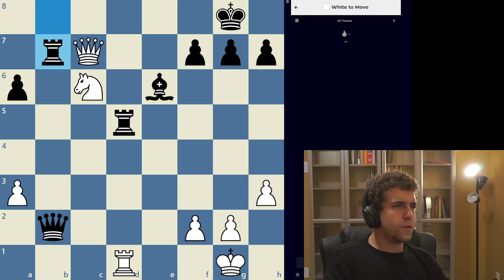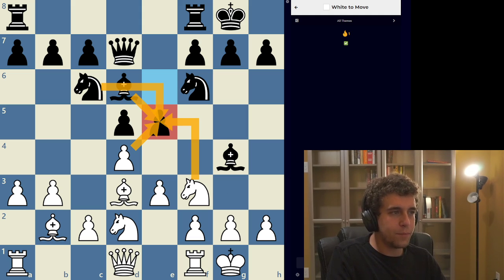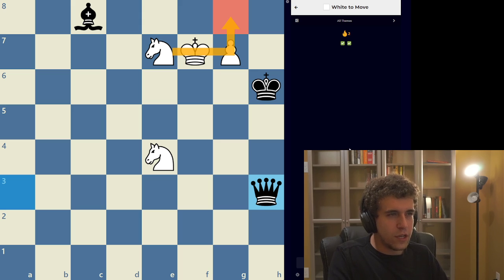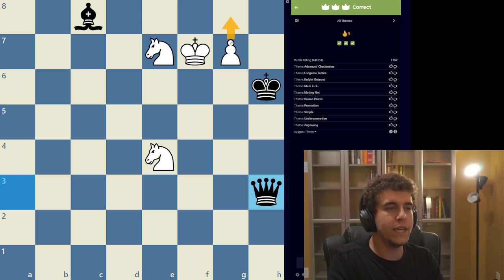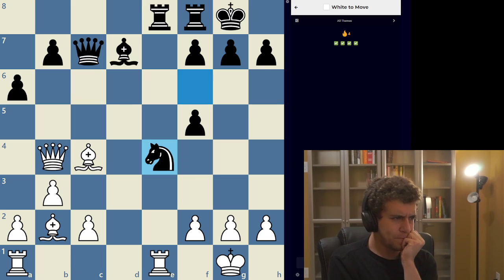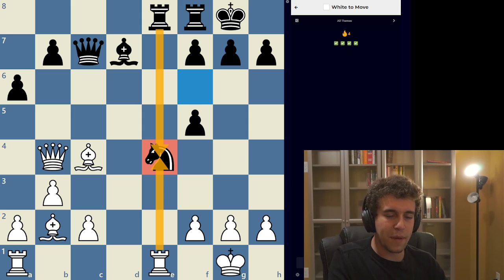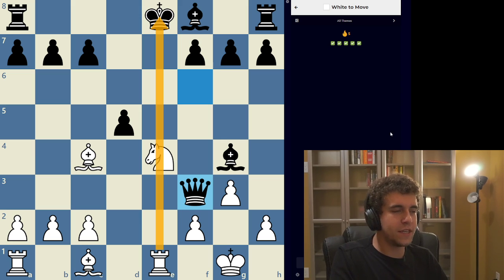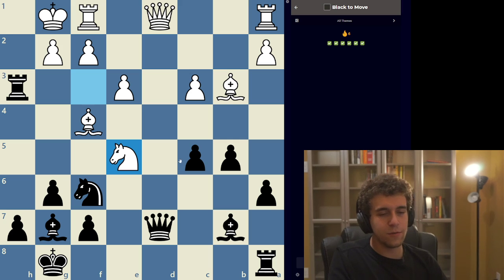Grandmaster Solves Intermediate Chess Puzzles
The strategy for solving chess puzzles in this video will be useful for beginners and intermediate players.